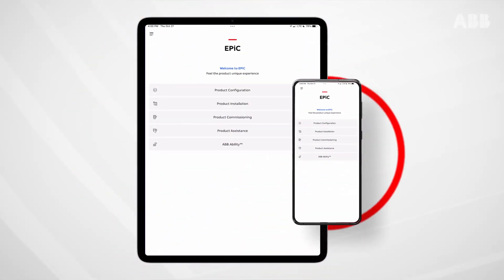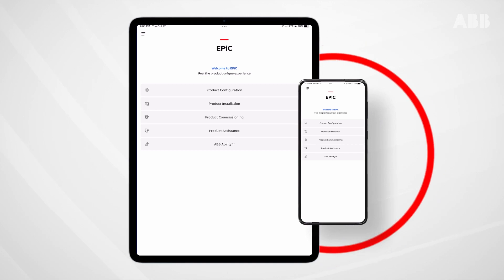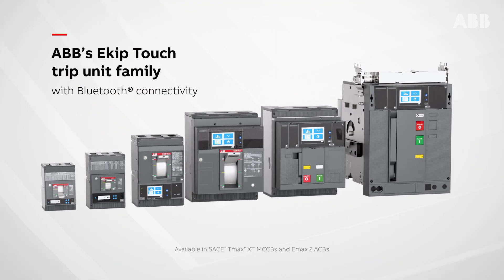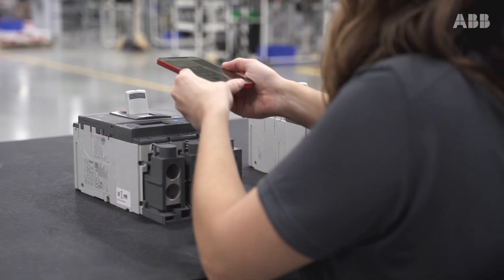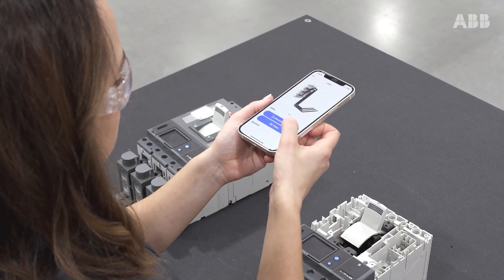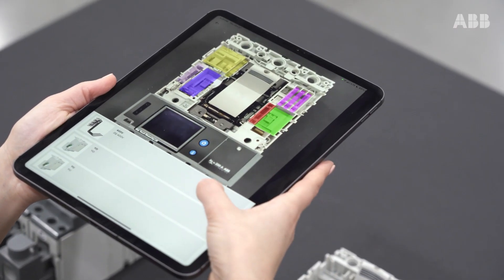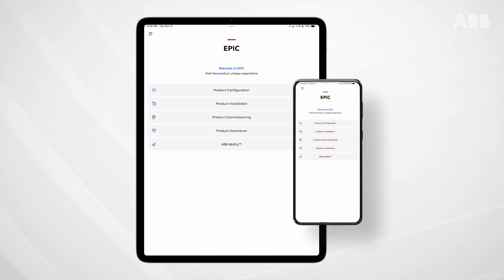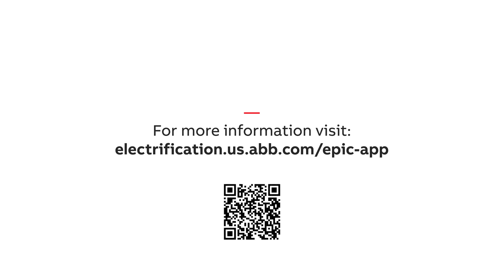ABB EPiC app | Ease of Use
Access product information quickly and easily with QR code scanning and augmented reality functions. Click and connect to necessary documentation, whenever you need it, with the EPiC App.